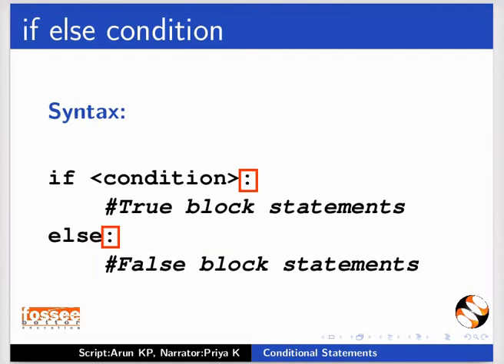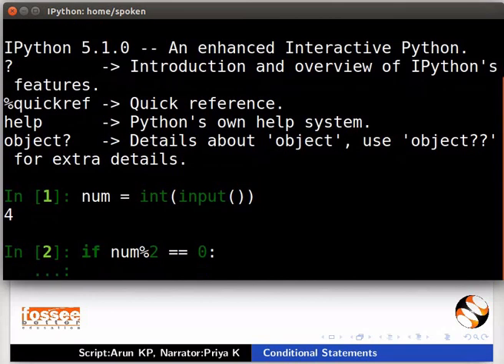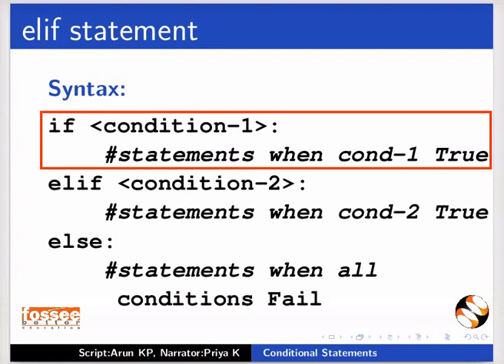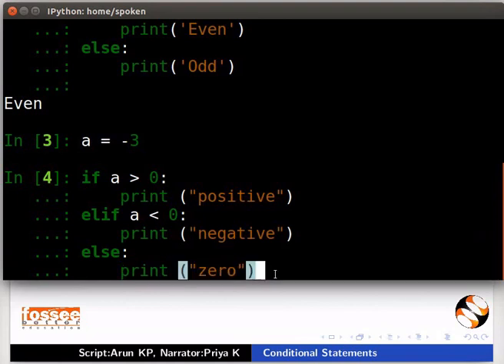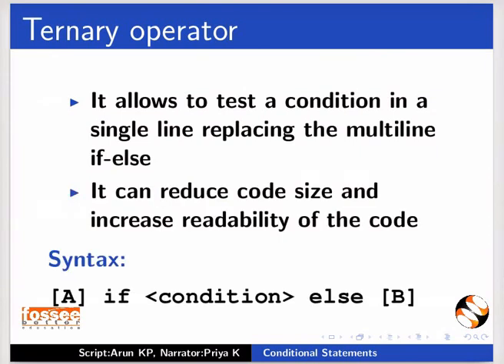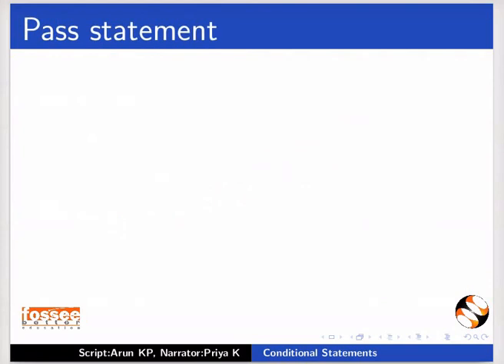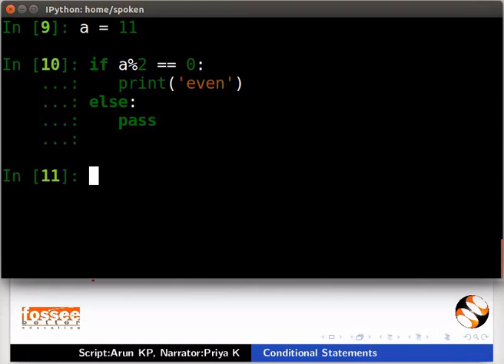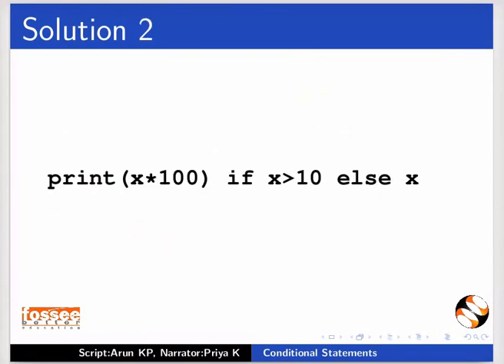Conditional Statements - English